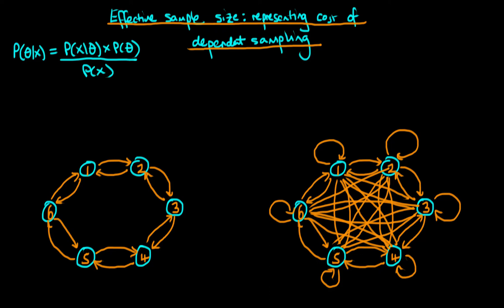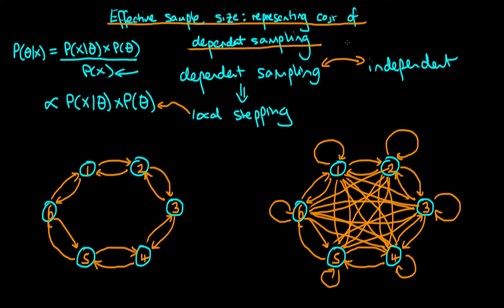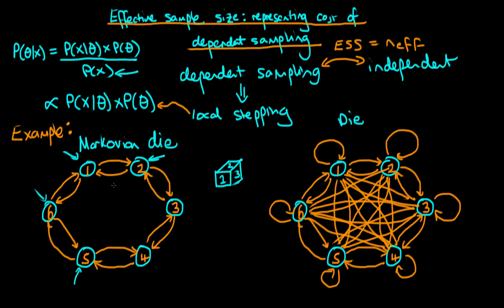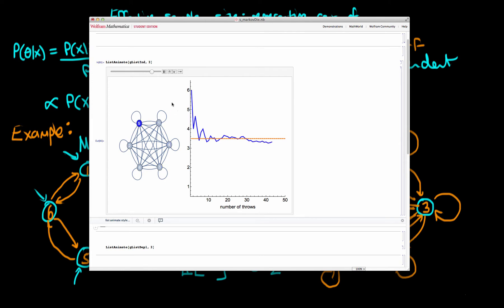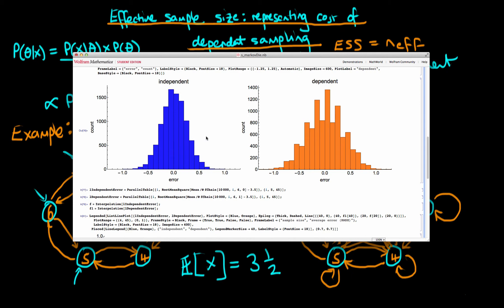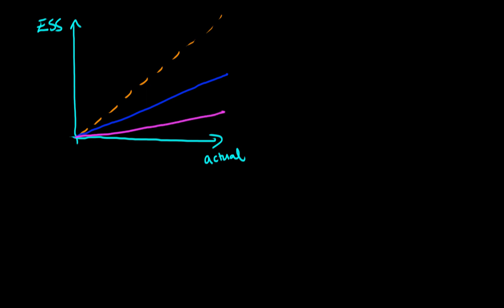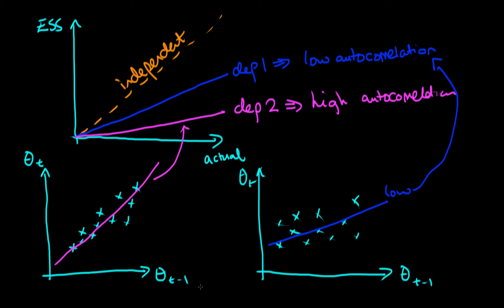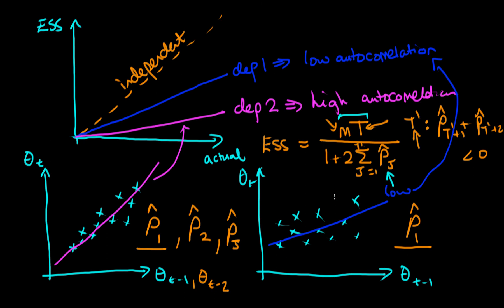Effective sample size: representing the cost of dependent sampling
Explains the relative inefficiency of dependent sampling by a Markovian die example, and how we can represent this cost using the concept of effective sample size.